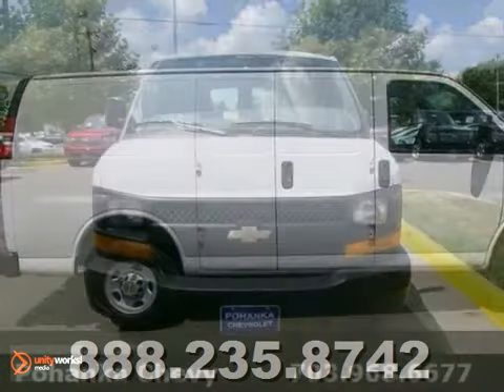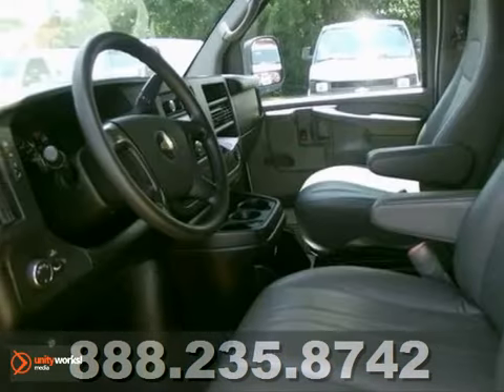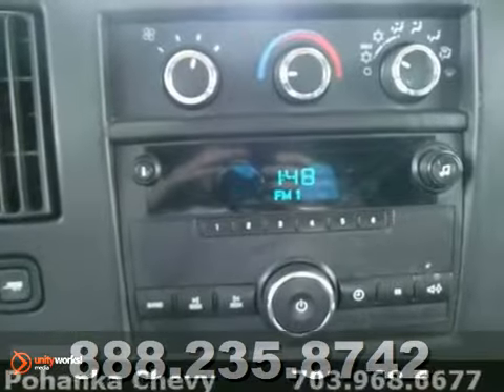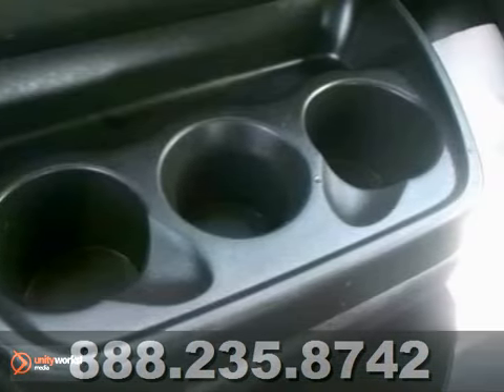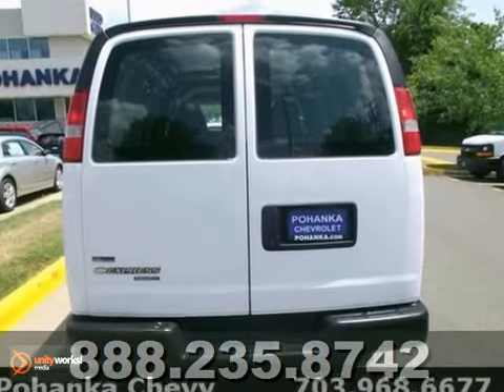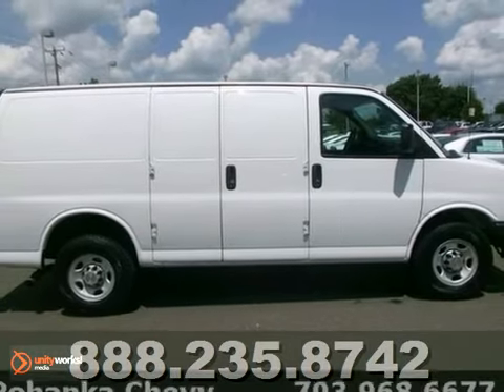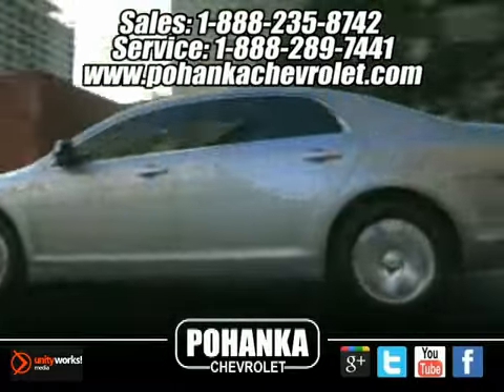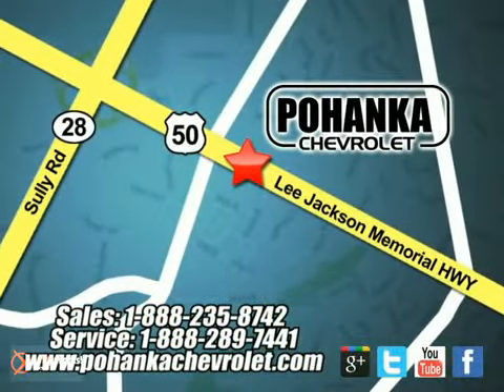2011 Chevrolet Express Van CP12087 in Chantilly VA - SOLD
SOLD - If you are looking for real value on a great used car, Pohanka Chevrolet in Chantilly VA invites you to call and make an appointment to view this 2011 Chevrolet Express Van, stock# CP12087. We are conveniently located near Chantilly VA Washington-DC, MD and known for our great selection, reliability and quality. Call to take a look at this 2011 Chevrolet Express Van today.

13915 Lee Jackson Hwy
Chantilly VA Washington-DC MD, 20151